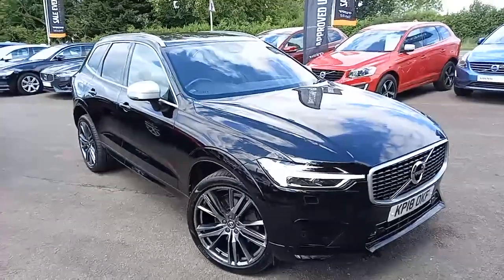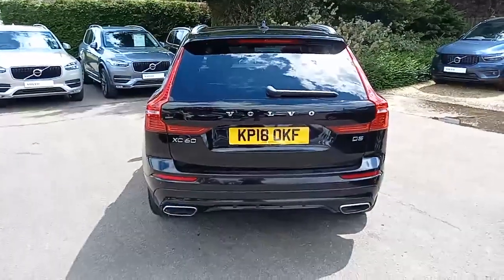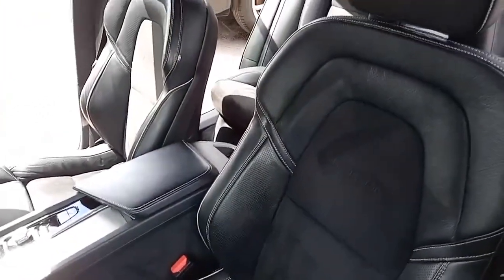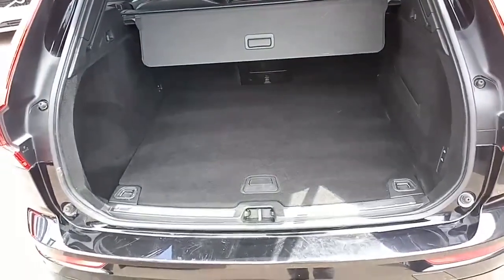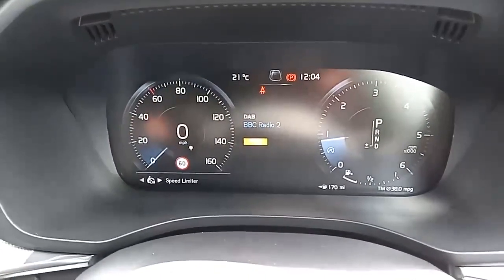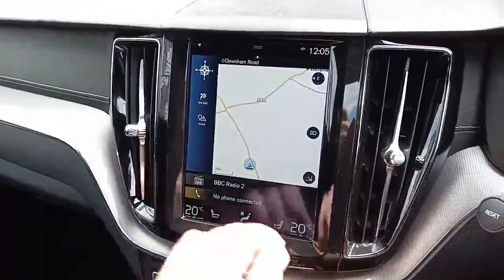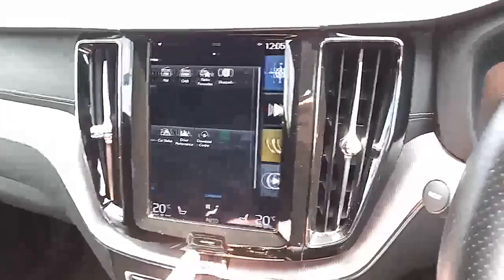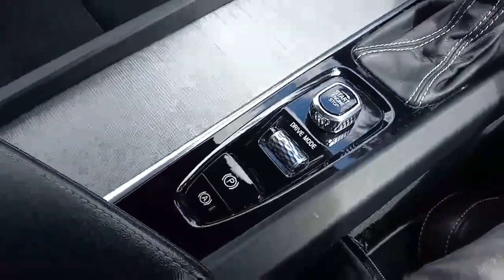xc60 black kp18okf